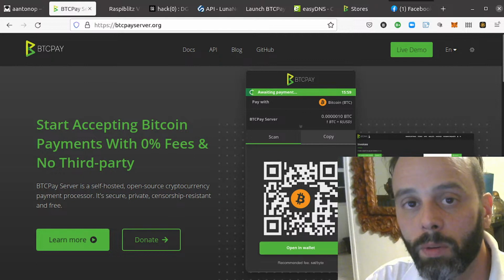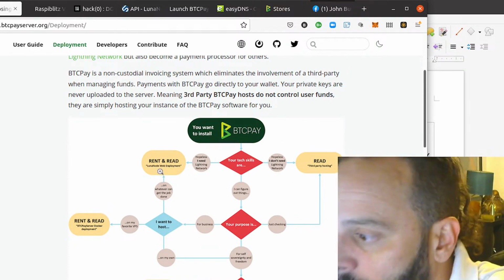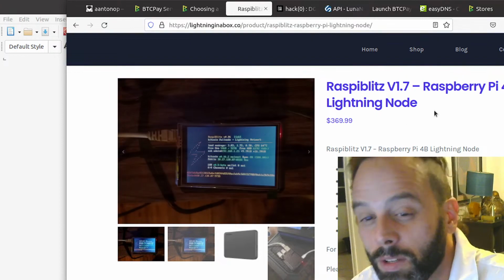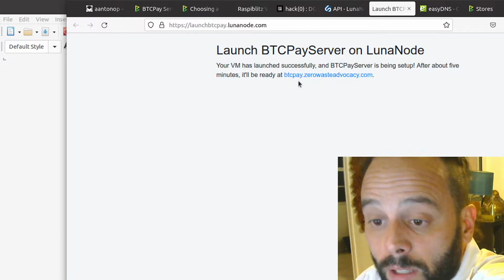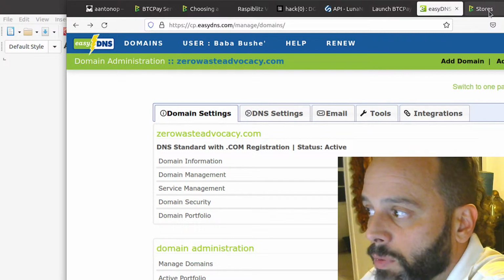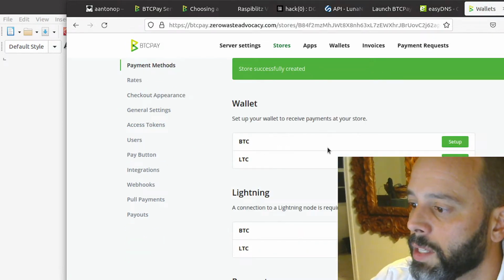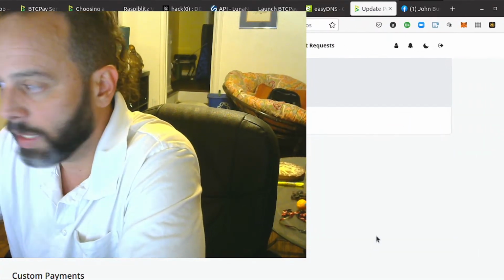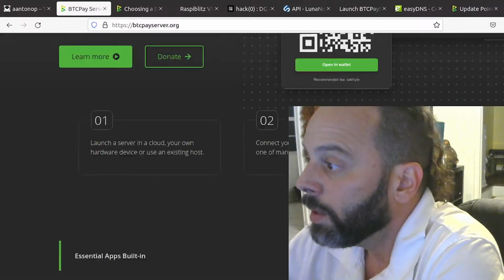How to make your own Bitcoin server for payments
Start Accepting (lightning enabled) Bitcoin Payments wih 0 Percent fees and no third party.  BTCPay Server is a self-hosted, open source cryptocurrency payment processor.  It is secure, private, censorship-resistant and free.  Here I will show you multiple options and setup a virtual server with lunanode.  Additionally, I will include a parts list for building your own here